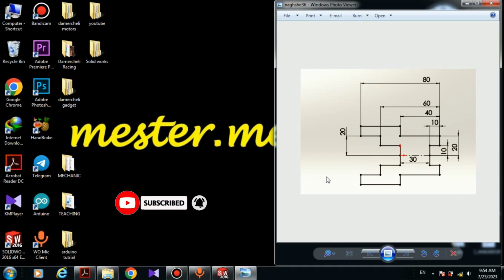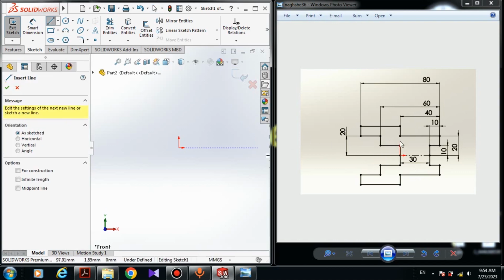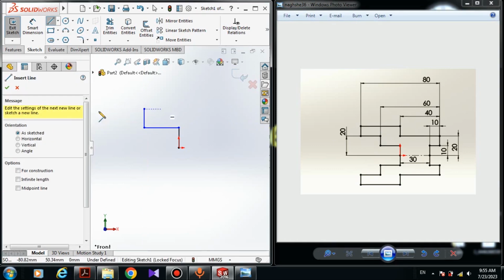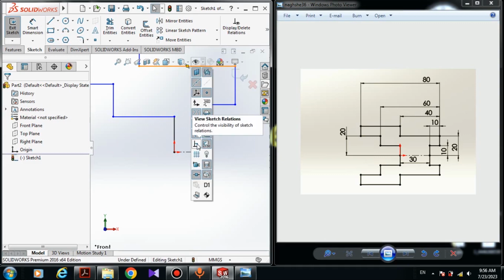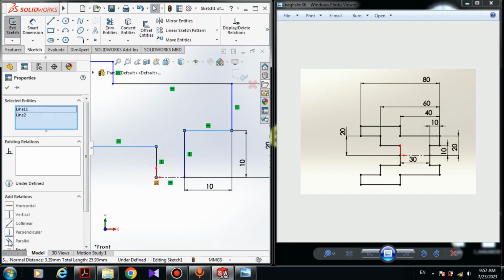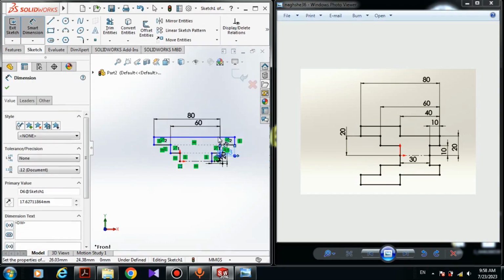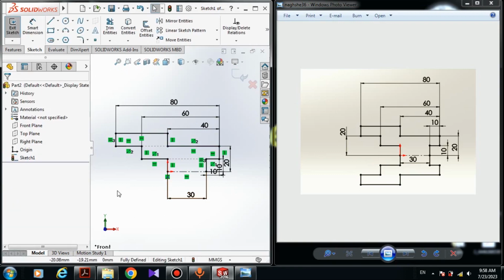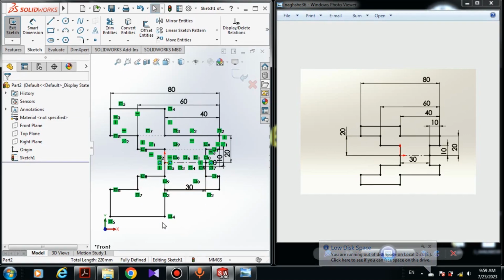solidworks Tutrial: Drawing sketch exercise(11)